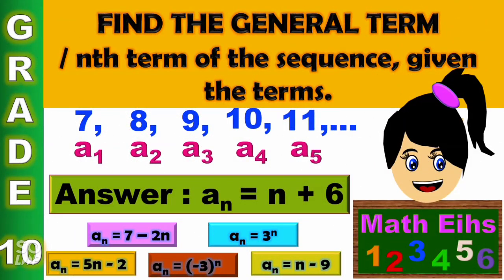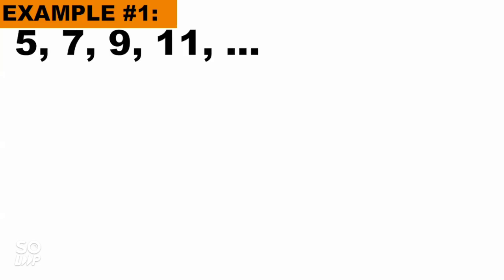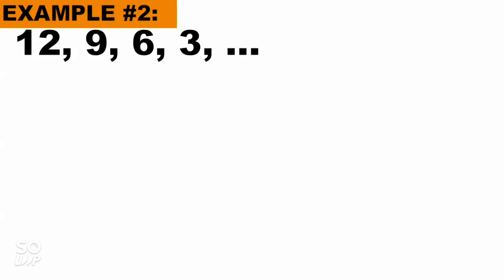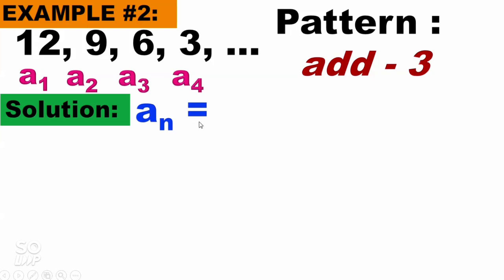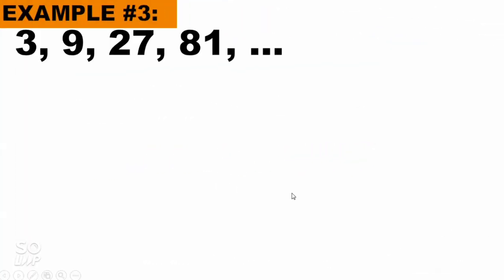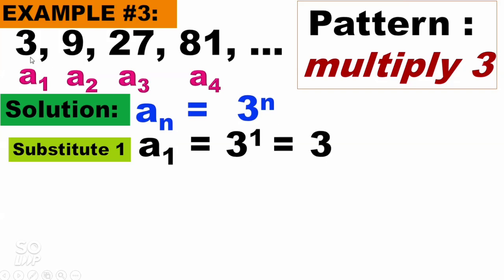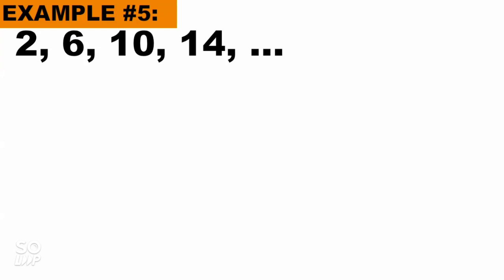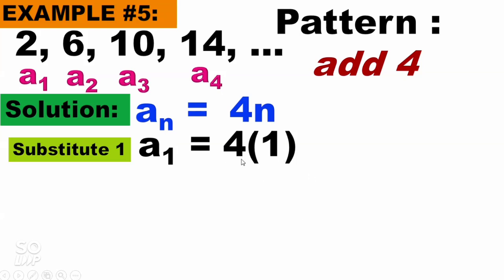How to Find the General Term (nth Term) of a Sequence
AVAILABLE MATH VIDEO LESSON IN MATH 10
SEQUENCES

This video shows how to find the general term of the sequence given the terms.
How to find the general term of the sequence given the terms?
Find the pattern of the sequence.
Generates pattern.